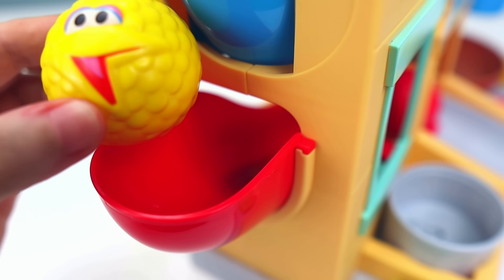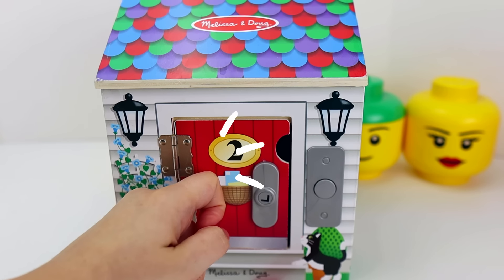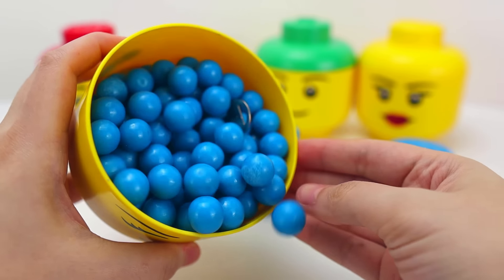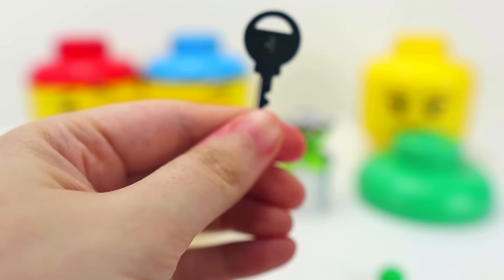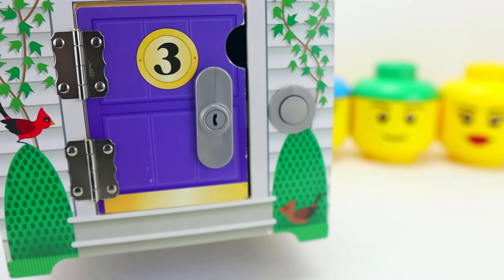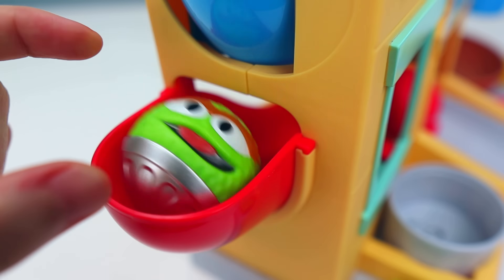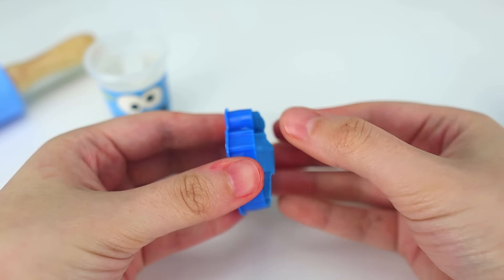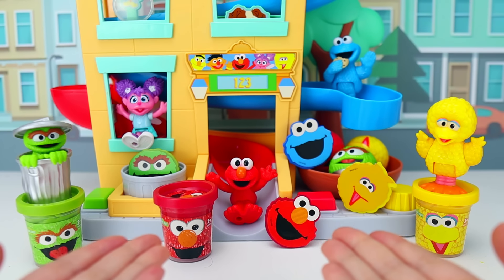Best Sesame Street Learning Video for Toddlers | Learn Colors with Elmo Cookie Monster Oscar Playdoh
Kiddos Play and Learn focuses on teaching toddlers in a fun creative way to keep them engaged in learning while having fun. Pretend play is a type of play characterized by make believe scenarios. It incorporates symbolic play, creativity, dramatization, role play, dress up and fantasy. Children begin to develop pretend or imaginative play behaviors around the age of 2 and continue to engage in this sort of play for the remainder of their lives.